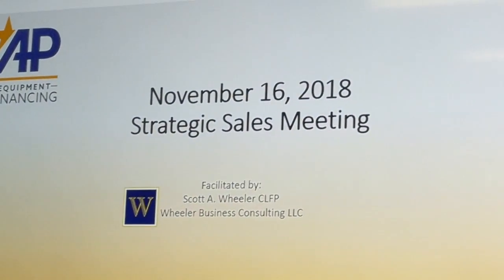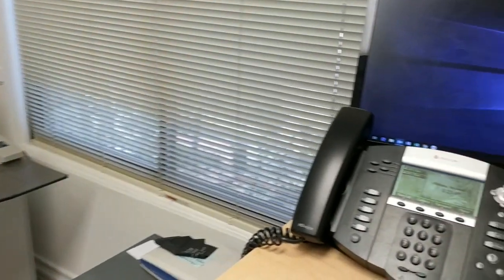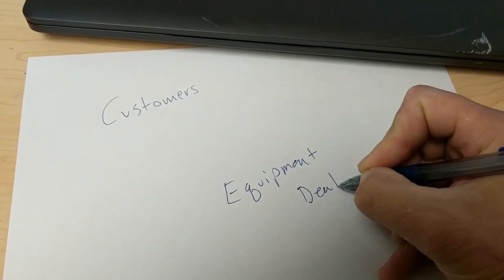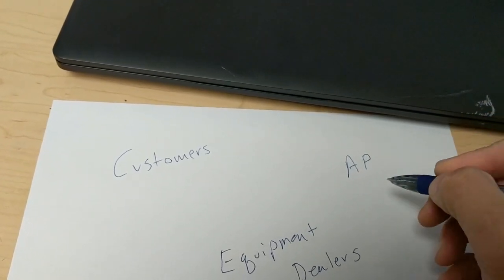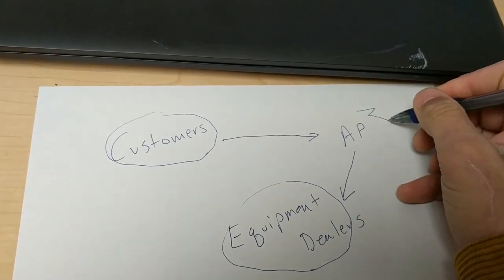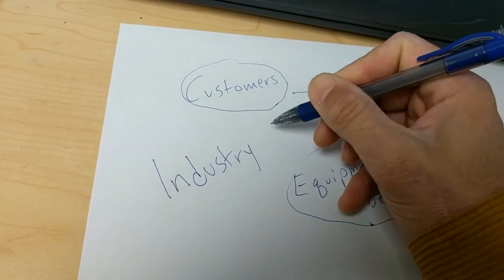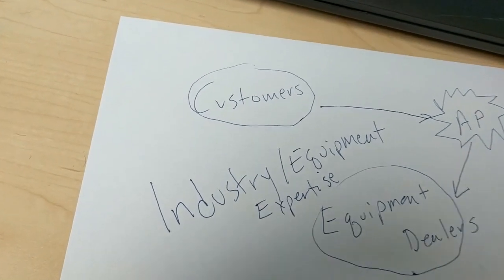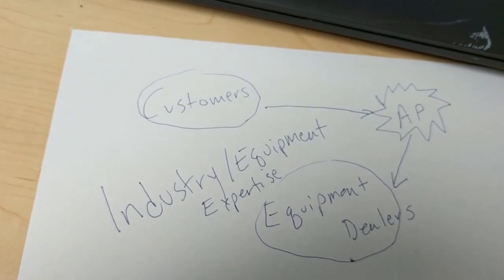Nov 2018 CEO "Day in the Life" Update from Chris Enbom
A few minutes of a day of AP Equipment Finance and WTD Equipment CEO Chris Enbom